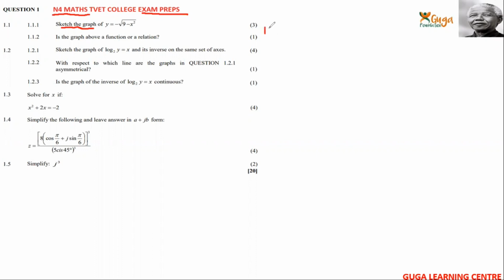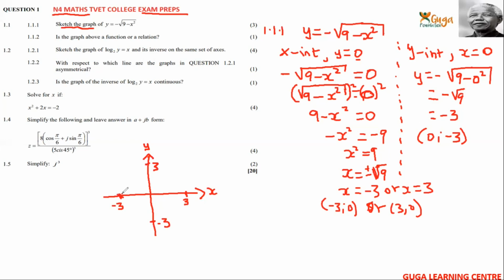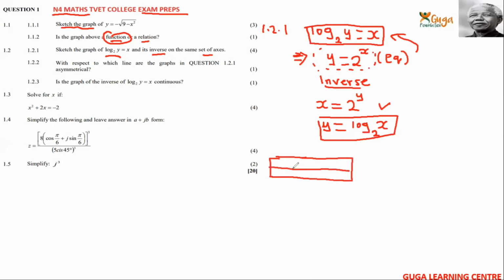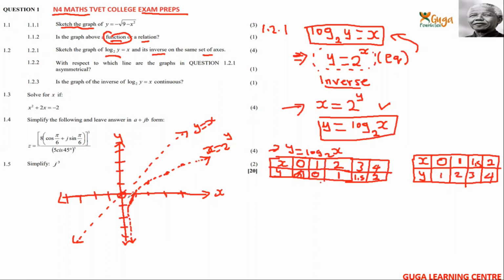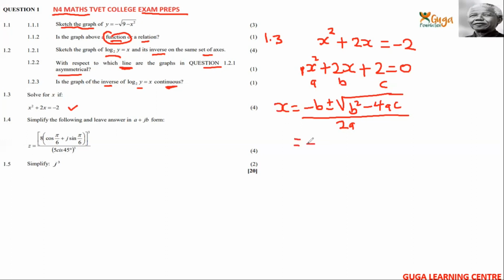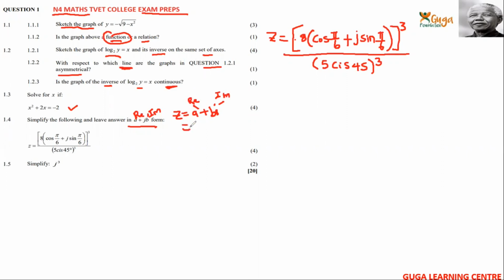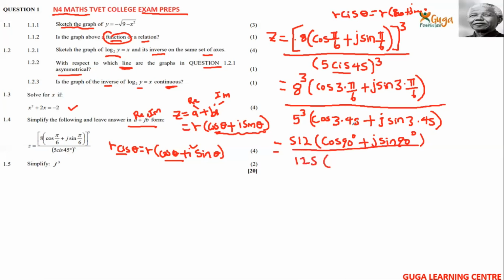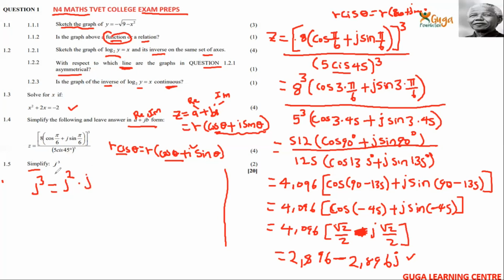N4 MATHS EXAM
N4 Mathematics TVET college